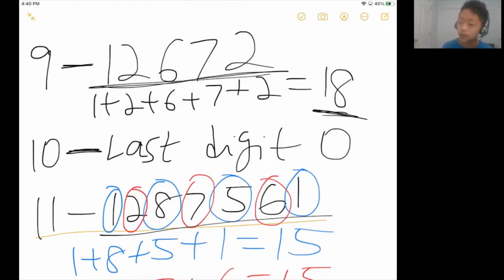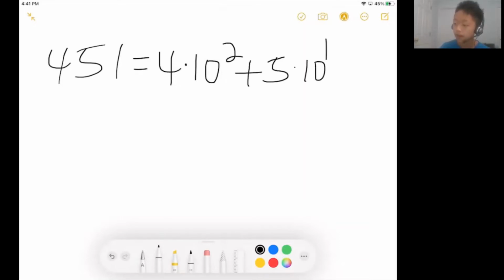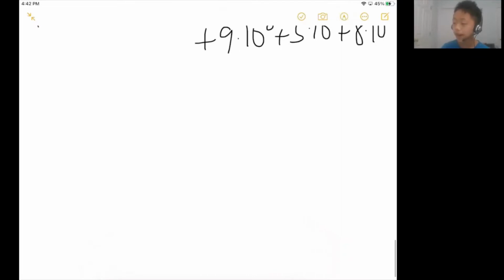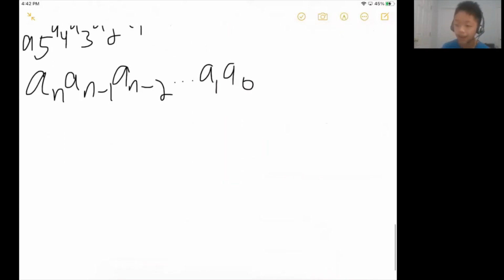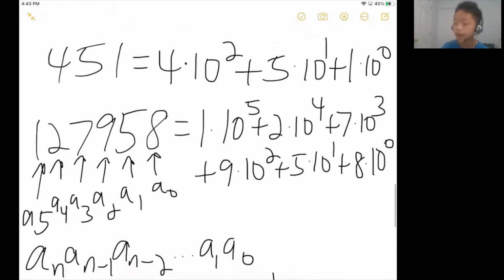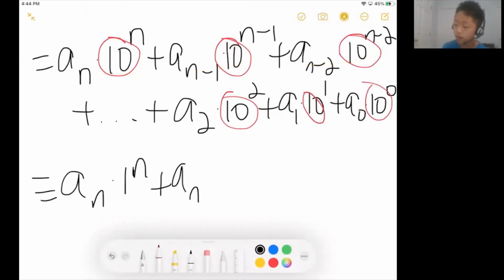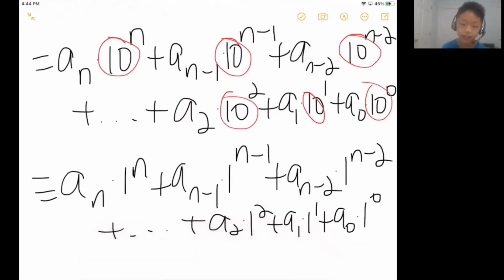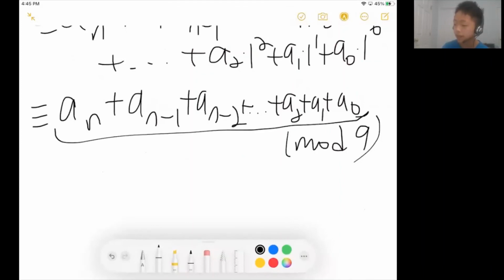Divisibility Rule for Nine Proof